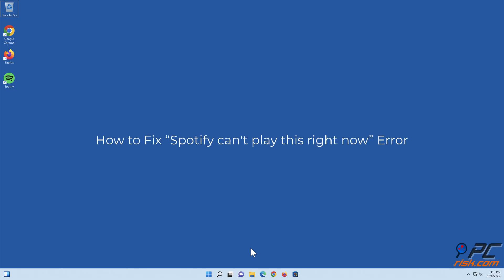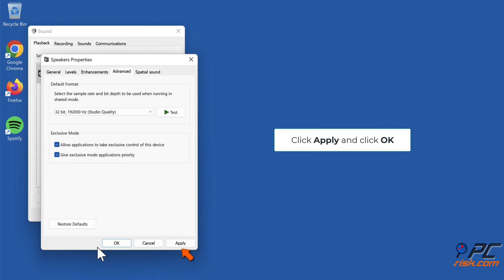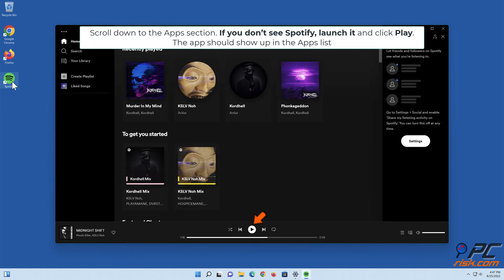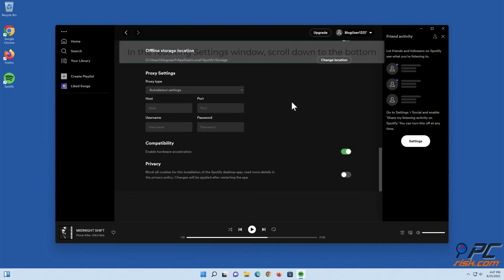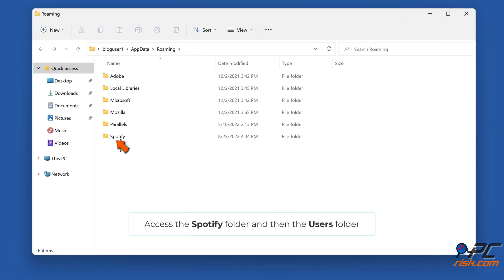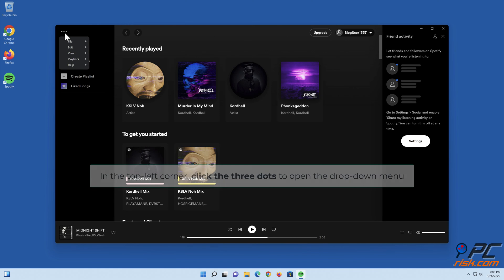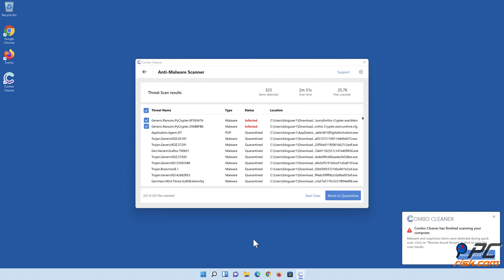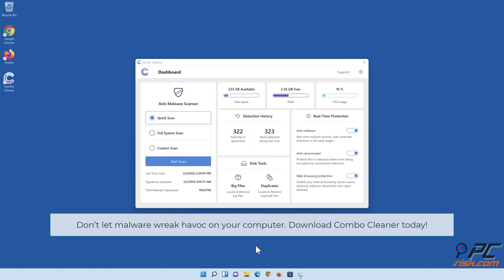How to Fix “Spotify can't play this right now” Error?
Video showing how to Fix “Spotify can't play this right now” Error.